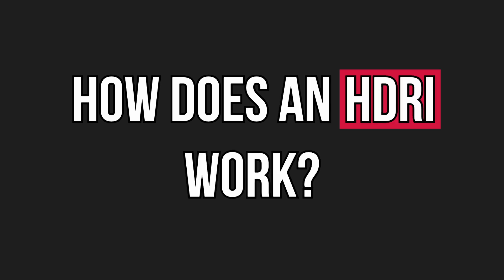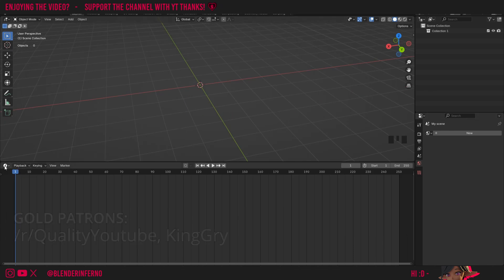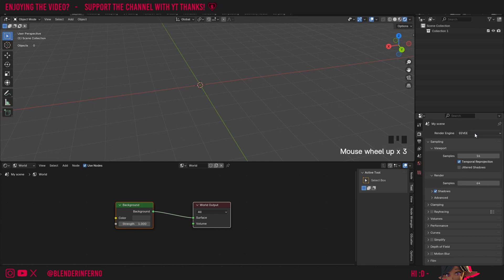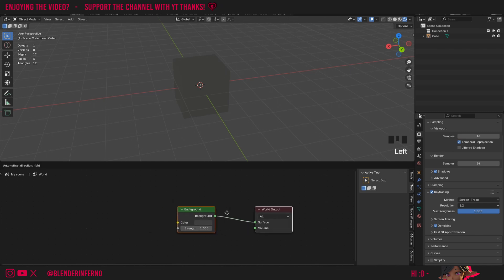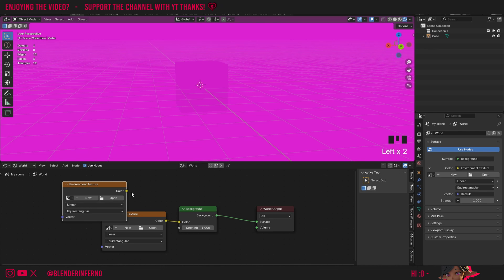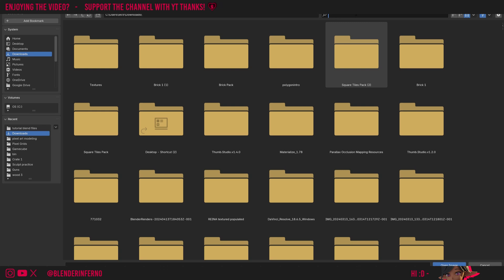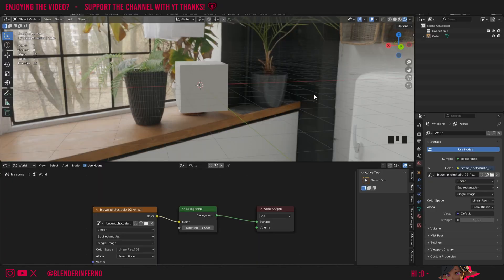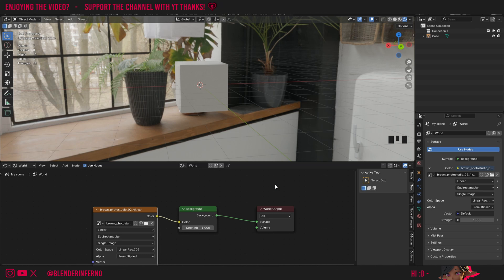The Easiest Way to Light up your Scene in Blender 4.2!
Today learn how to use the background Shader and hdris in Blender 4.2!

Timestamps

00:00 Introduction
00:06 What is the background shader in Blender 4.2?
01:24 How to add an HDRi in Blender 4.2